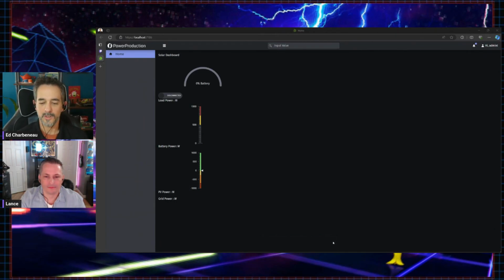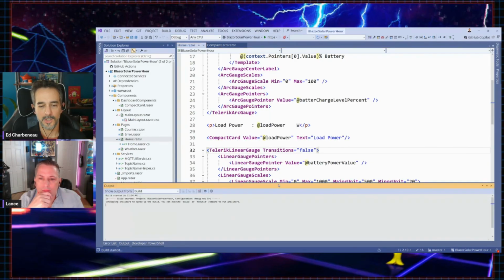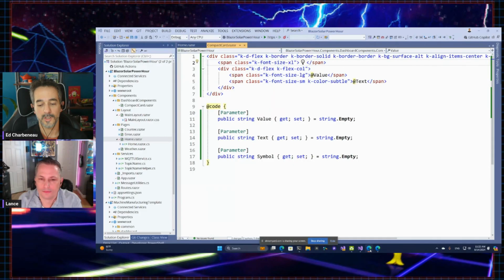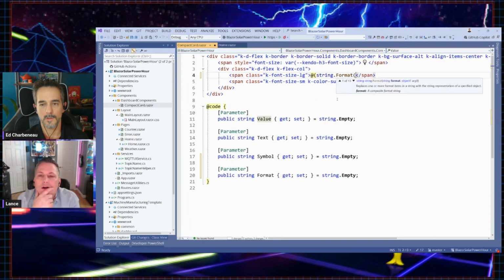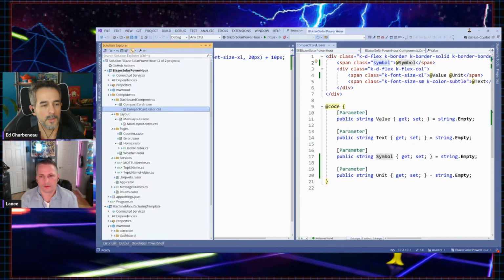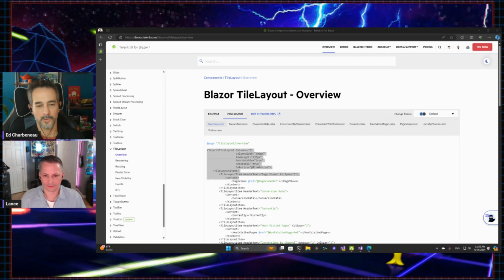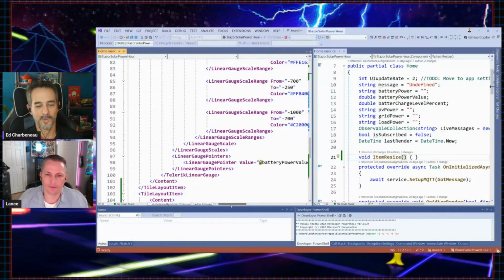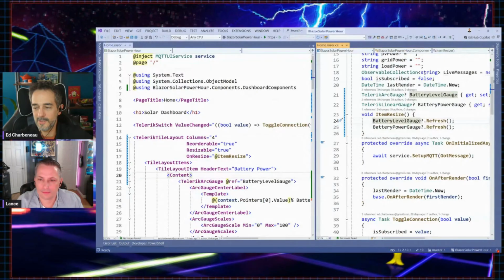Creating a Drag and Drop Dashboard | Blazor Solar Power Hour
In this episode, Ed and Lance will be building a drag and drop Blazor UI dashboard for their solar panel app.

It's a project with real-life practicality, so if you're interested in how that turns out, or in general in .NET application development this is the show for you!